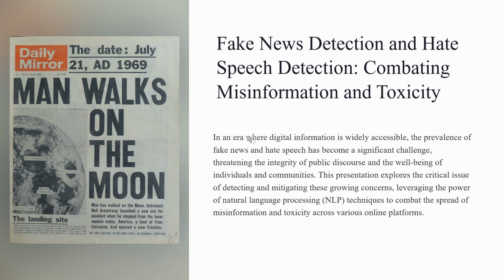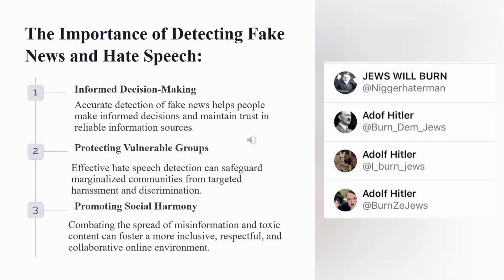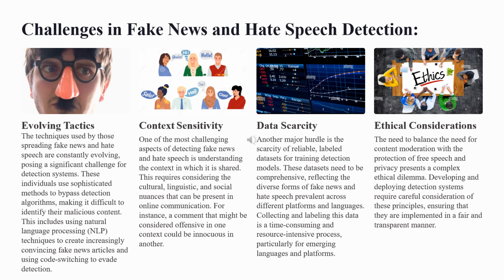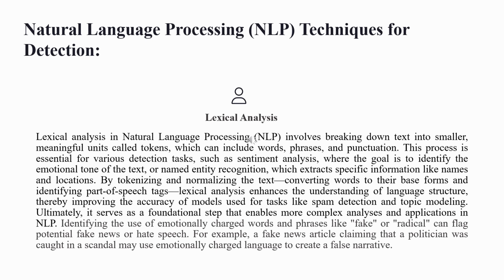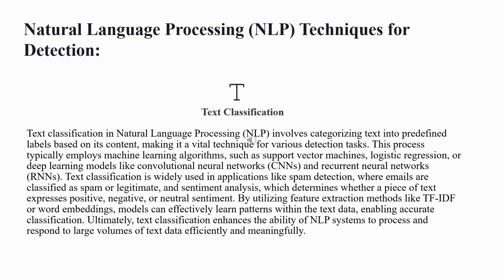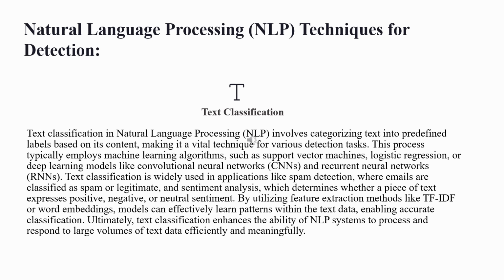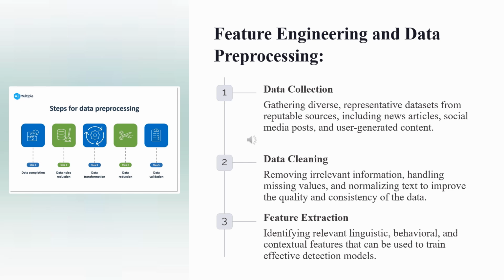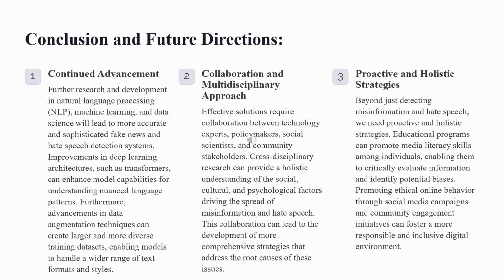Fake News Detection and Hate Speech Detection Combating Misinformation and Toxicity